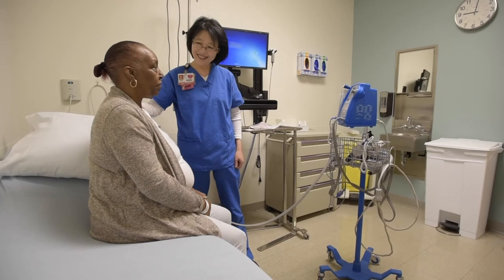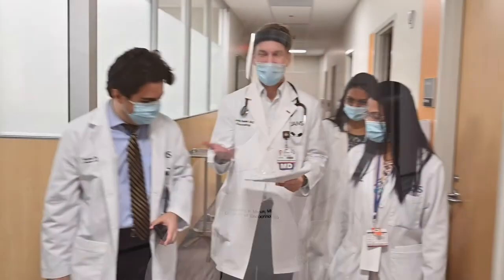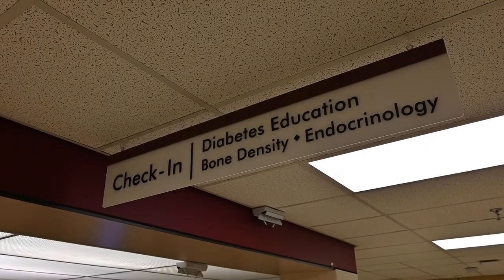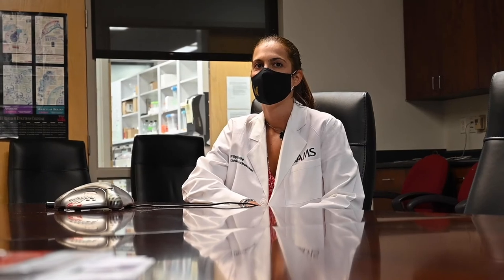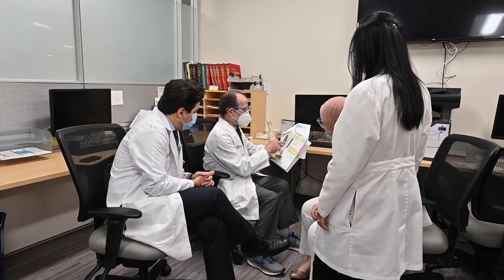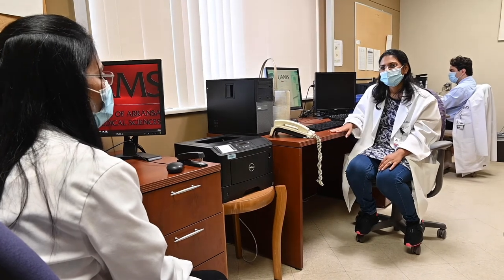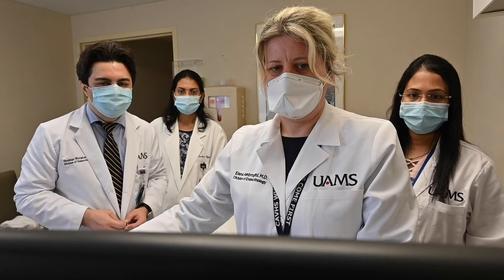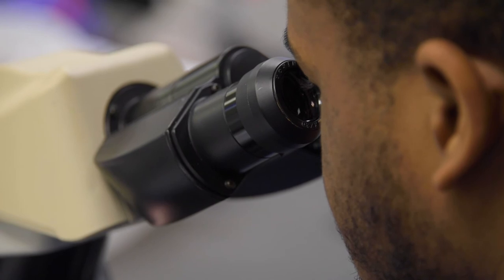Message from the Endocrinology faculty